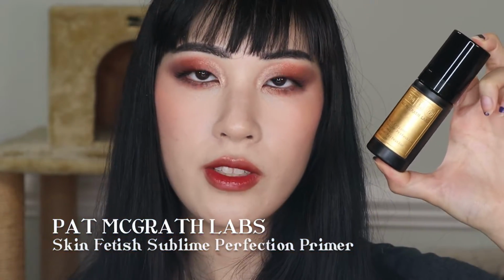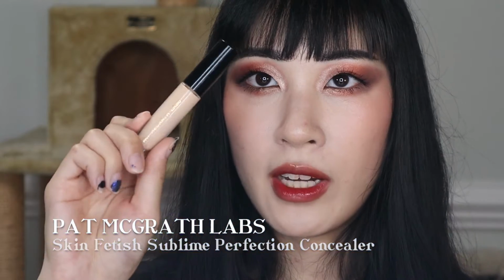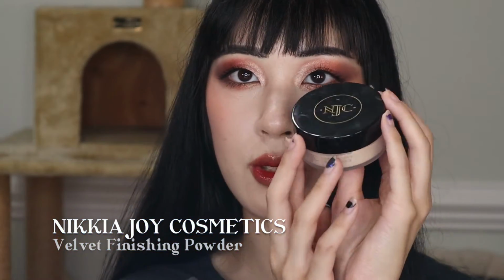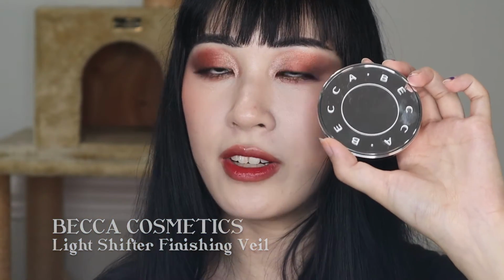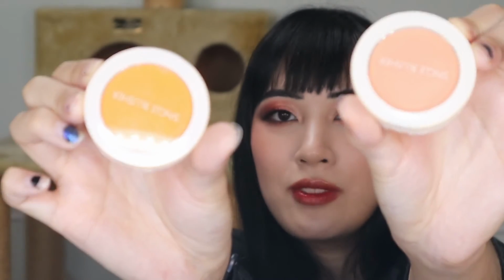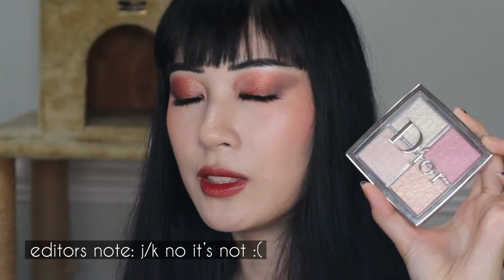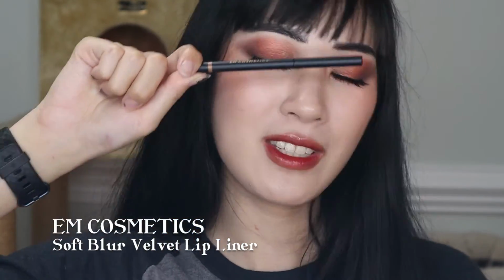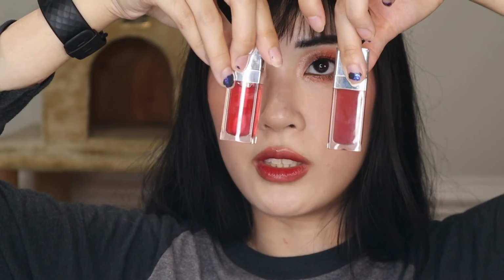my 2021 makeup favorites so far!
Buckle in and grab a snack??? This video is so long ahaha.
These are all favorites I've discovered up until 2021 that have become products I love to use! Some of these I have been using consistently as far back as 2019 which is when I first started wearing makeup, others are more recent discoveries but really left me shooketh. Hope you enjoy!

PRODUCTS MENTIONED

PRIMERS

Skin Fetish Sublime Perfection Primer

DOMINIQUE COSMETICS x JadeyWadey
Ultra Hydrating Primer
**sadly discontinued...there is a new permanent line of a primer & setting spray and it looks VERY similar but I have not gotten around to seeing if they are the same**

LANEIGE
Glowy Makeup Serum

JACLYN COSMETICS
Prep Starter Hydrating Under-Eye Primer

FOUNDATION

SUQQU
Extra Rich Glow Cream Foundation
**discontinued and replaced with an updated formula in black packaging**

SULWHASOO
Perfecting Cushion Intense
**discontinued**

Skin Fetish Sublime Perfection Foundation

CONCEALERS

Skin Fetish Sublime Perfection Concealer

J/X PROFESSIONAL
Triple Concealer
**so far I have only found this as a product request on testerkorea**

CLINIQUE
Concealer Brush

SETTING SPRAYS & MISTS

D'ALBA
All Day Serum Makeup Fixer
**received as PR from YesStyle**

TOO FACED
Hangover 3-in-1 Replenishing Primer & Setting Spray

LOOSE & PRESSED SETTING POWDERS

SHISEIDO
Future Solution Total Radiance Loose Powder

NIKKIA JOY COSMETICS
Velvet Finishing Powder

JACLYN COSMETICS
Mood Light Luminous Powder

JACLYN COSMETICS
Bake & Brighten Under-Eye Powder

KOH GEN DO
Brightening Moisture Powder

EGLIPS
Blur Powder Pact

CHANTECAILLE
Perfect Blur Finishing Powder

BECCA COSMETICS
Light Shifter Finishing Veil
**Becca is closing in September 2021**

honorable mention: The Urban Decay Stay Naked powder foundation is super duper heat & humidity proof and it adds great coverage and smooths out my skin :) forgot to add this in

BRONZER & CONTOUR

WESTMAN ATELIER
Face Trace Cream Contour Stick

HUDA BEAUTY
Tantour Contour & Bronzer Cream

BLUSH

GLOSSIER
Cloud Paint

3CE (Stylenanda)
Velvet Liquid Blusher

CLINIQUE
Cheek Pop

ROMAND
Better Than Cheek

THE SAEM
Saemmul Single Blusher
**received in PR from YesStyle**

EM COSMETICS
Heaven's Glow Radiant Veil Blush

PATRICK TA BEAUTY
Monochrome Moment Velvet Blush

MOIRA BEAUTY
Signature Ombre Blush

HIGHLIGHTERS

BECCA
Shimmering Skin Perfector Pressed Highlighter

CLIO
Prism Air Highlighter

COLOURPOP
Super Shock Highlighter

FACE PALETTES

JACLYN COSMETICS
Highlighter Palette
**sold out limited edition item, but the shades are available as singles**

DIOR
Backstage Glow Face Palette
**Rose Gold, shown here, is sold out**

MENAGERIE COSMETICS
Arthurine Blush Palette Vol. 1

BENEFIT COSMETICS
Cheekleaders: Bronze Squad
**I literally only bought this for Cookie, which is now available as a single, so don't waste your money!!!**

EYEBROWS

URBAN DECAY
Brow Blade

EM COSMETICS
Micro-Fluff Sculpting Brow Cream

NATASHA DENONA
Glam Eyeshadow Palette

EYELINER

CLIO
So Sharp, So Simple Waterproof Pencil Liner

MASCARA

PERIPERA
Ink Black Cara
**I have the volume version**

LIPS

EM COSMETICS
Soft Blur Velvet Lip Liner

ROMAND
Zero Velvet Tint

ROMAND
See-Through Matte Tint

ROMAND
Juicy Lasting Tint

ROMAND
Glasting Water Tint

PERIPERA
Ink Matte Blur Tint

PERIPERA
Ink Tint Serum

PERIPERA
Ink Stick Serum

UNLEASHIA
Non-Sticky Dazzle Tint

EM COSMETICS
Infinite Lip Cloud

EM COSMETICS
True Gloss

EM COSMETICS
Lip Cushion Tinted Lip Luminizer

KAJA
Heart Melter Gloss Stick

DIOR
Lip Glow Oils

BENEFIT
Benebalm
**discontinued**